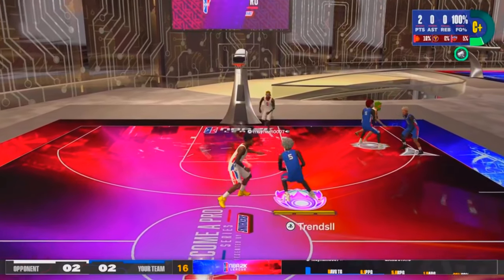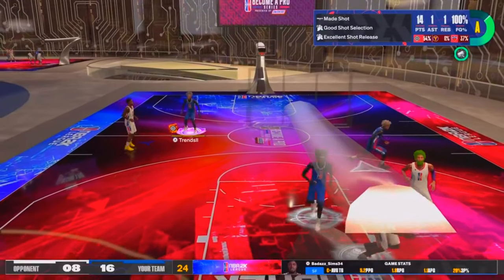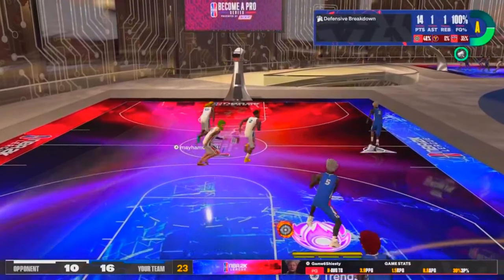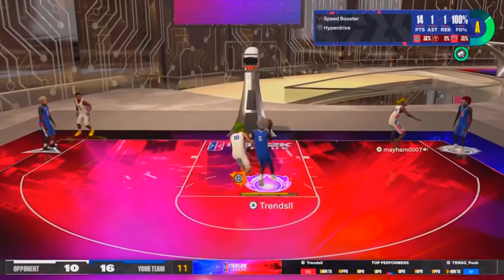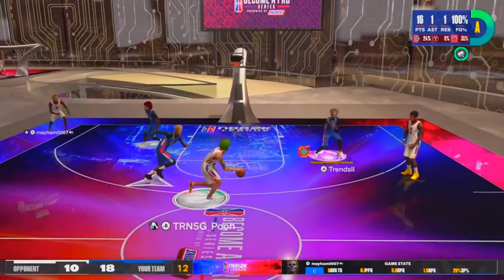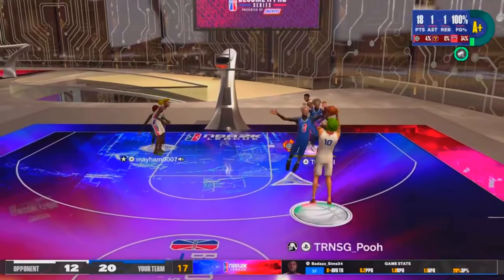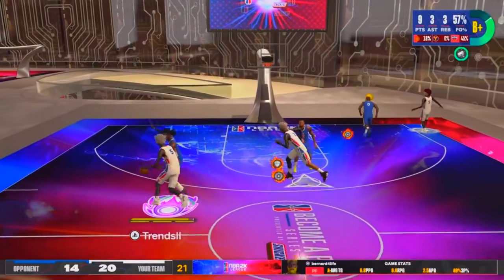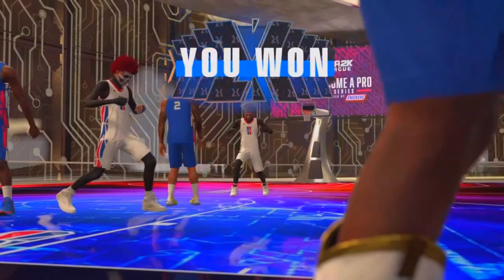2KLeague BANNED my GAME-BREAKING 6'9 in NBA2K24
Cam videos back soon !!

Come watch me live on twitch @ Counttrendz

Turn on notis to catch all my videos !